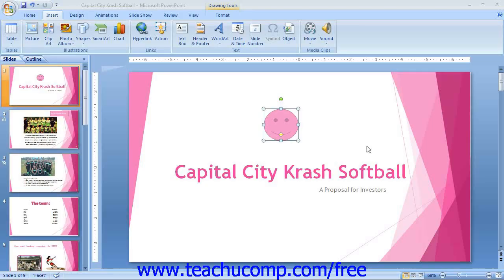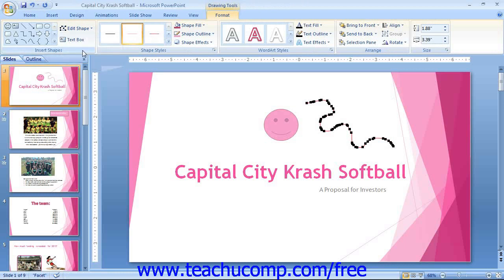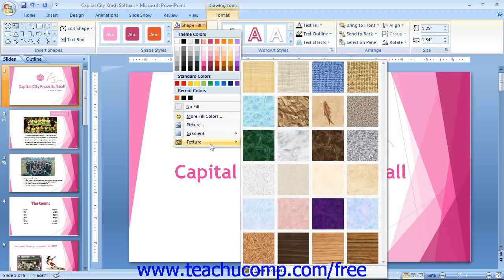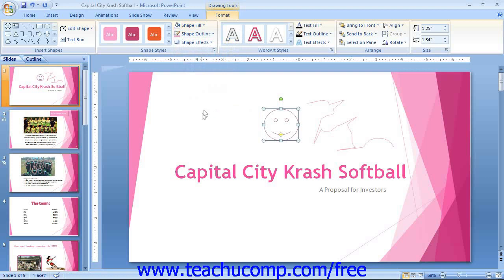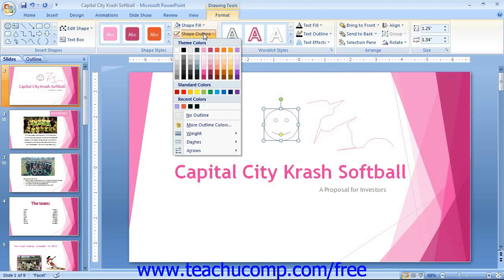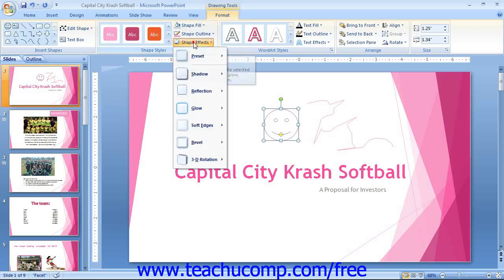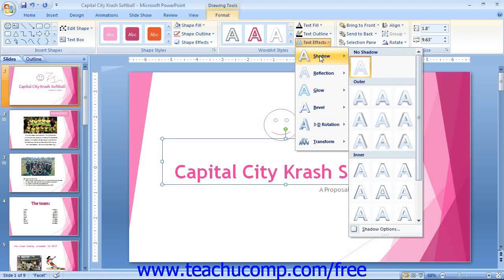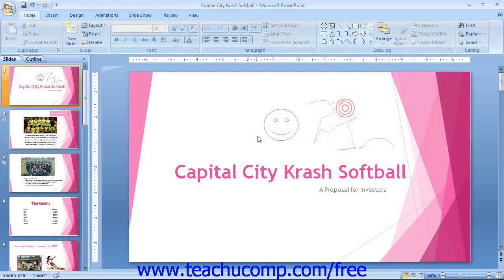PowerPoint 2007 Tutorial Formatting Shapes-2007 Only Microsoft Training Lesson 11.3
Learn how to format shapes in Microsoft PowerPoint - the most comprehensive PowerPoint tutorial available. Visit us today!